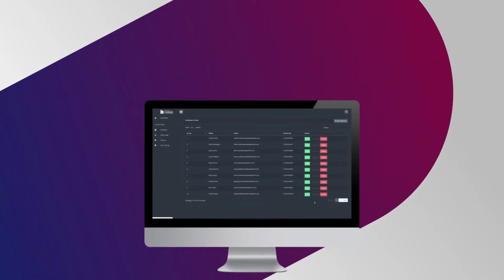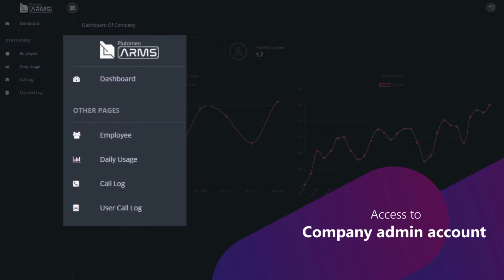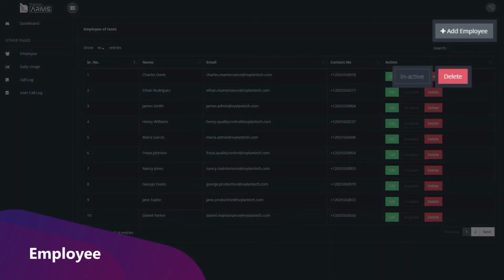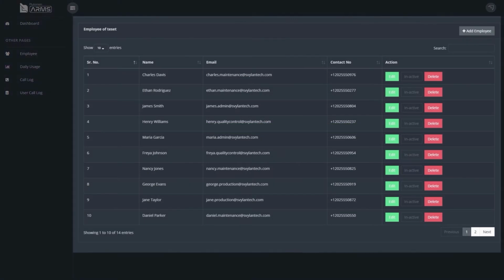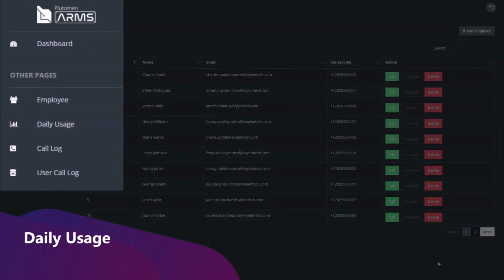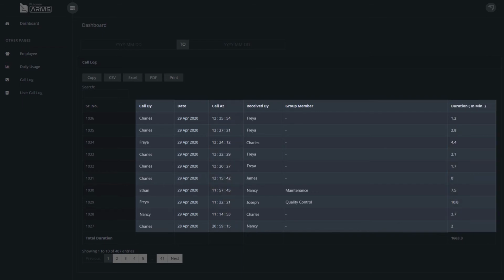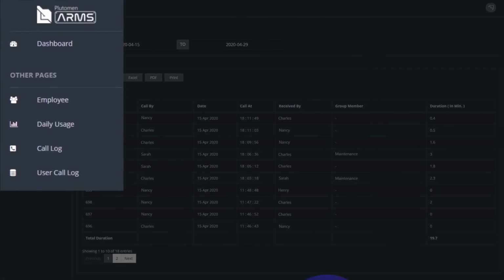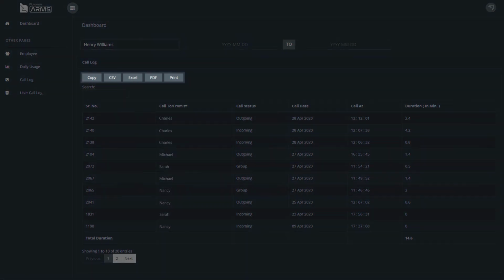The guide on Company's Admin centric features | Plutomen ARMS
Plutomen’s Remote Assistance Tool, leverages Augmented Reality to enable collaboration between Field Service Engineers & Offsite Employees for Remote Troubleshooting, Inspection, Maintenance, Repair & Training.

Plutomen ARMS have the following features to offer :
Video & Voice Calls within the enterprise
AR enabled Collaboration through drawing from both sides
AR based 3D Annotations
Chat Module
Contact List of your Company
User Management & Dashboard